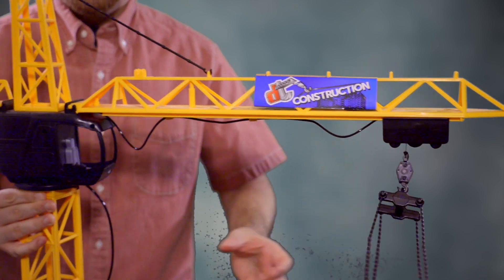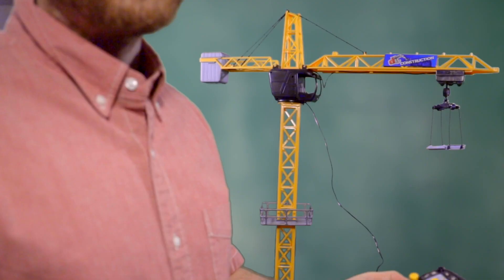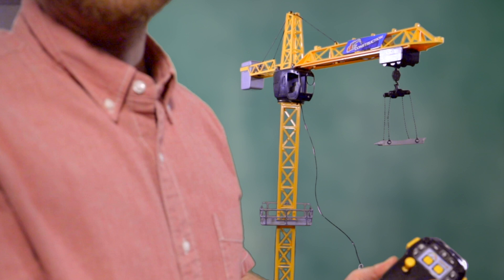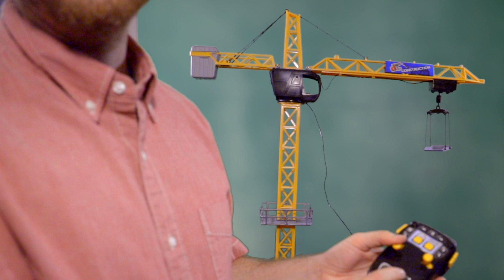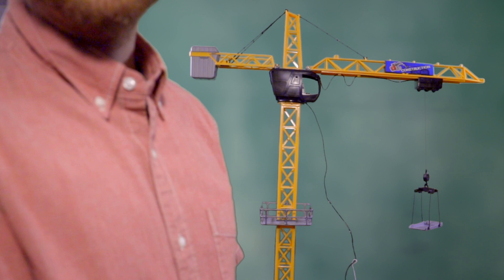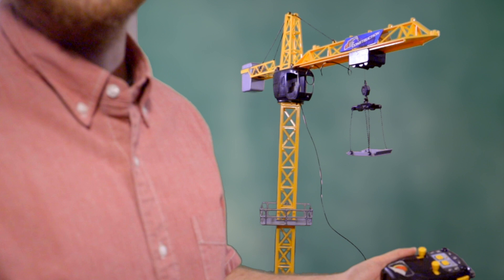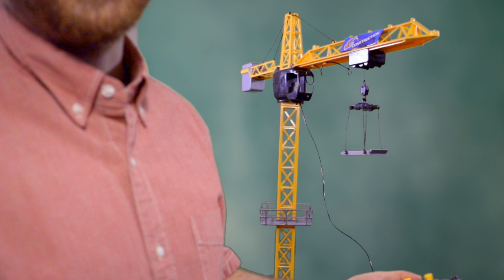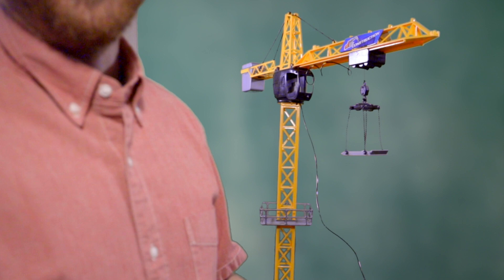HUGE Crane Toy! Mega Crane!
Quick demo of the 48" Mega Crane play set.

Any product I've chosen to feature is a popular item with one of my kids.